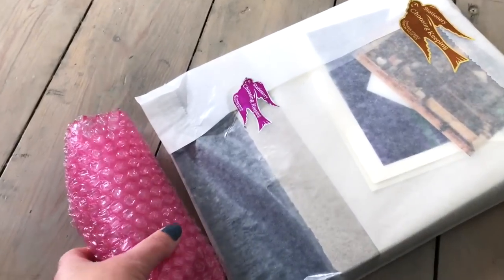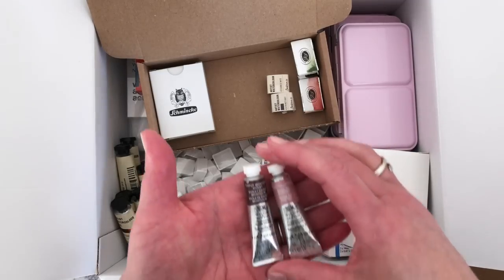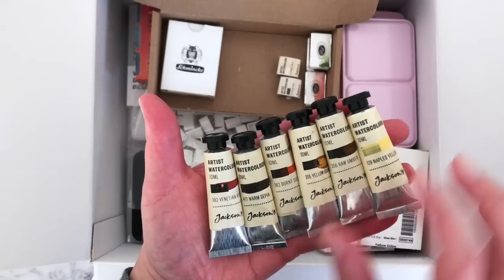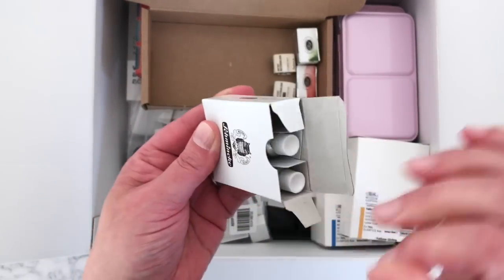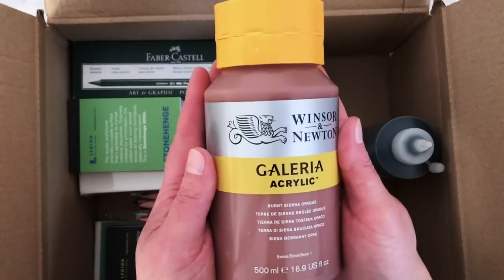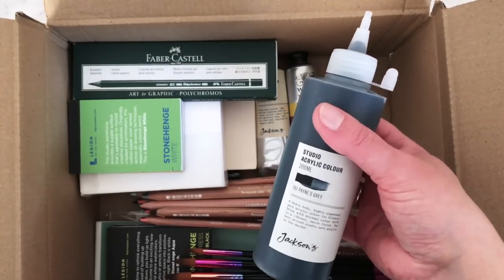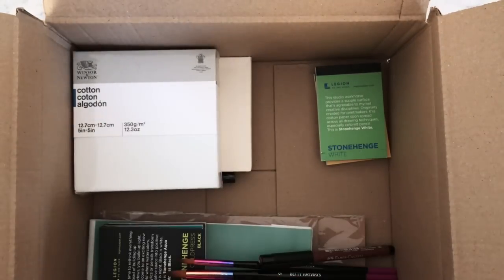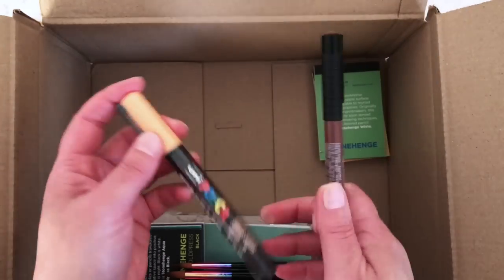ABSOLUTELY MASSIVE ART HAUL! ✿ 7 shops including Jackson's Art, Choosing Keeping, Amazon, Cult Pens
Make yourself a drink, grab some snacks, sit back and enjoy nearly 50 minutes of art supplies heaven. Watercolours, acrylic paints, ink, pencils, pens, sketchbooks, paper, paintbrushes, palettes and more...all purchased from Jackson's Art, Choosing Keeping, Paper Story, AP Fitzpatrick, Amazon, Cult Pens and The Chelsea Paper Company over the past two months. The second part of this video where I'll be swatching the paints, pens, pencils, and sharing a closer look at the Etchr sketchbooks is coming soon, along with a separate video all about the gorgeous Kremer Pigments Greys Watercolour Palette!

ART SUPPLIES

LINKS

MUSIC